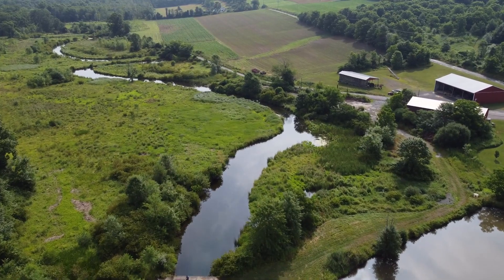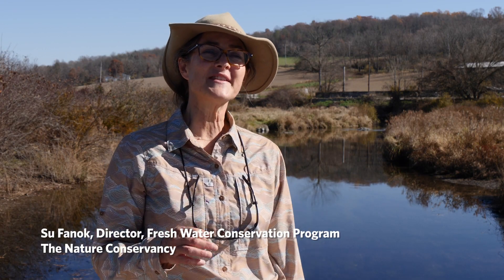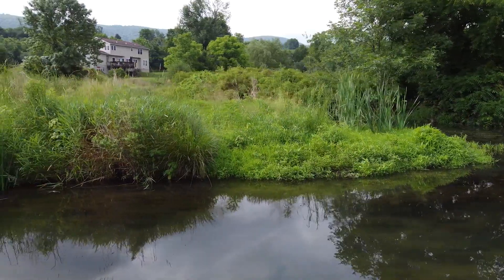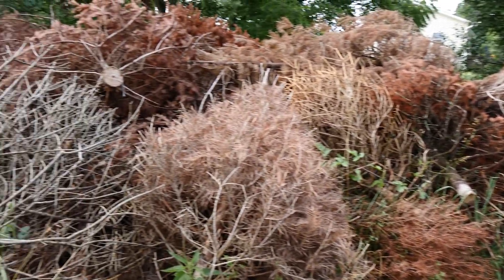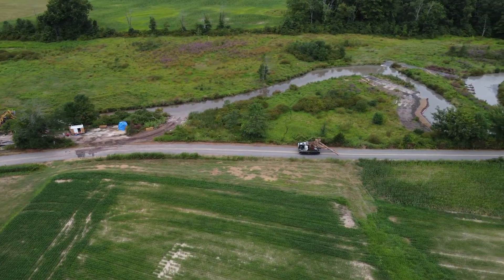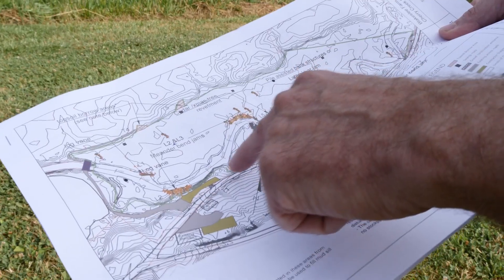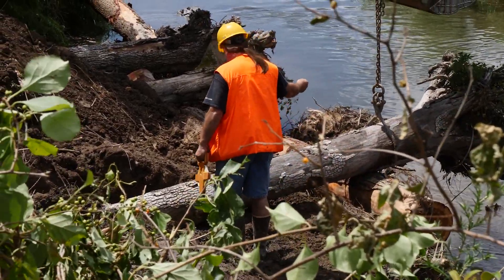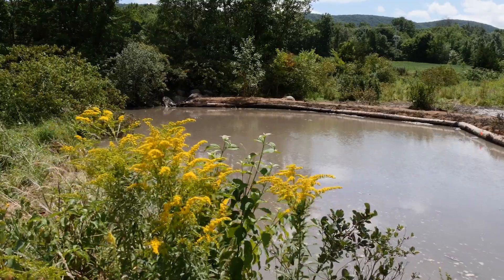Stream Restoration at Blakeslee Preserve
Blakeslee preserve, located within Cherry Valley National Refuge in northeastern Pennsylvania, is home to a glacial stream that meanders through woodlands and fields before it empties into the Delaware River.

TNC in PA/DE, in partnership with the U.S. Fish and Wildlife Service and the National Fish and Wildlife Foundation, began a restoration project to enhance a diverse mosaic of wetland and floodplain to improve water quality and enhance aquatic habitat throughout the Valley.